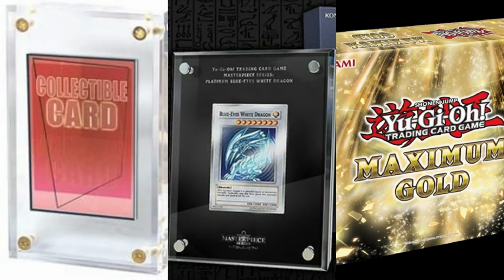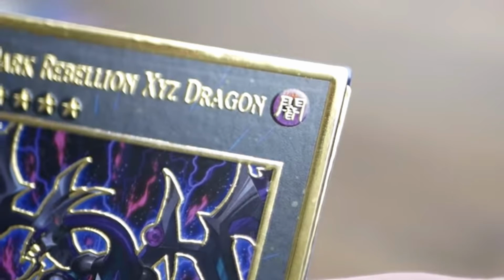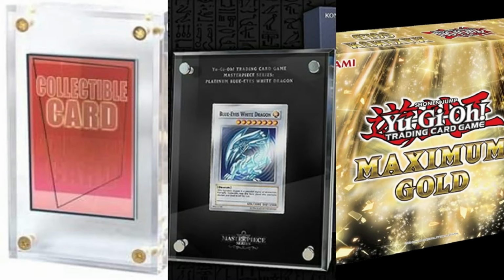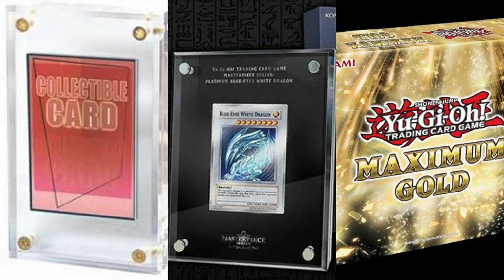The Yugioh Masterpiece Series is A Step in the right Direction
Hey everyone! I'm back again with another video and I'm finally going to talk about the new yugioh masterpiece series card. I'm going to briefly talk about the details of the card and I'm then going to go into more detail about what effects I think this could have on card value along with card rarity. Let me know what you think about the masterpiece series. Thank you so much for your support, I hope you enjoy the video, and I'll catch you in the next one. Take care.

$Necromancer1040